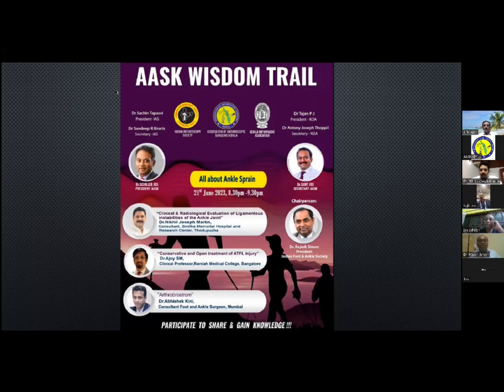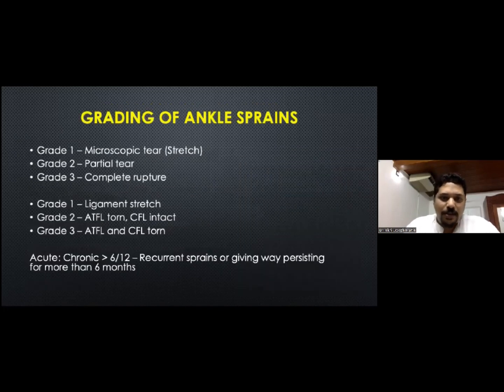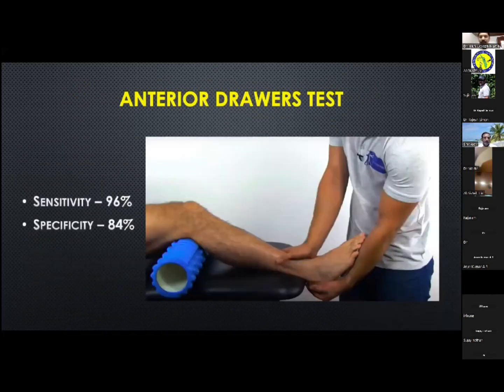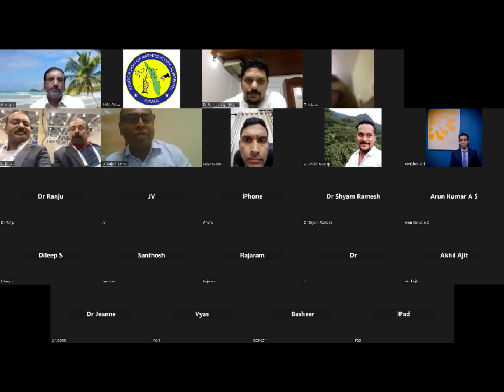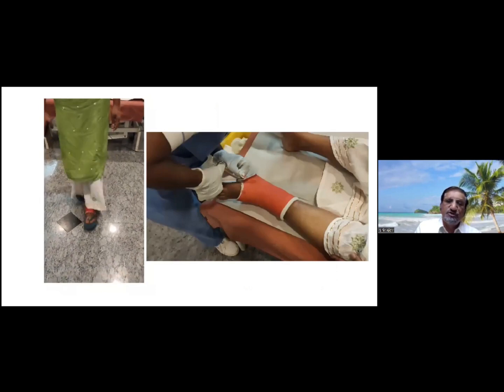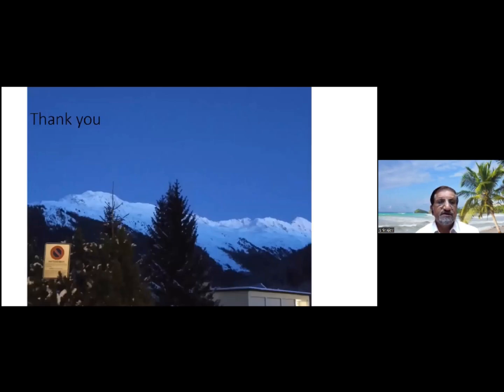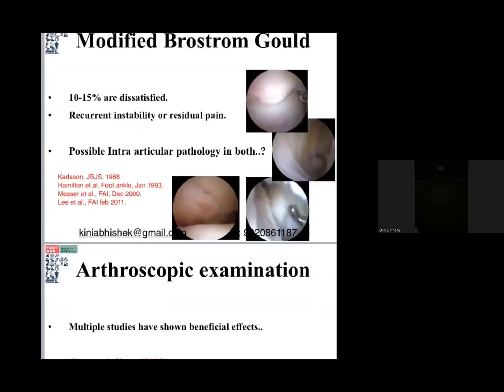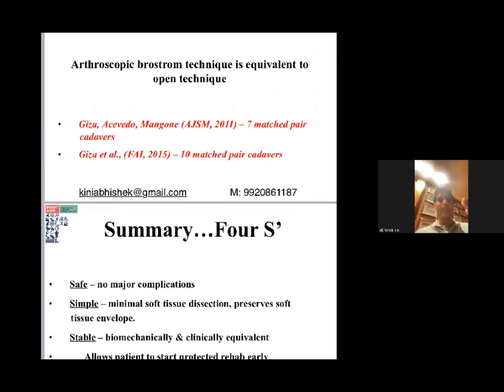AASK Wisdom Trail on "All about Ankle Sprain"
The details of our session on “All about Ankle Sprain” with time are mentioned below.

@ 0.00 - Agenda

@ 0.08 - Welcome Speech - Dr Schiller Jos & Dr Sujit Jos

@ 2.08 - Introduction by the Moderator Dr Rajesh Simon

@ 4.32 - Dr Nikhil Joseph Martin on “Clinical and Radiological Evaluation of Ligamentous instabilities of the Ankle Joint”

@ 21.32 - Discussion

@ 24.30 – Dr Ajoy S M on “Conservative and Open treatment of ATFL injury”

@ 34.45 - Discussion

@ 43.00 – Dr Abhishek Kini on “Arthrobrostrom”

@ 51.30 - Discussion

@ 1.02.40 – Vote of Thanks by Dr Sujit Jos

Regards,
Dr Schiller Jos, President, AASK
Dr Sujit Jos, Secretary, AASK
Dr J Unnikrishnan, Treasurer, AASK